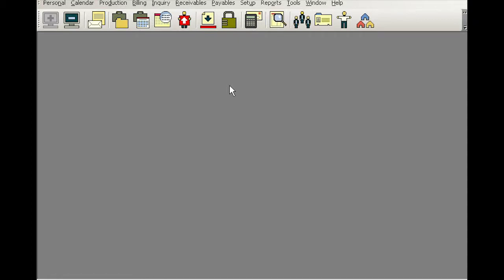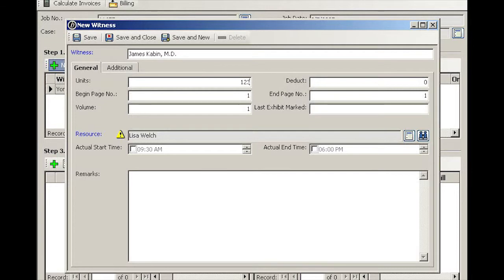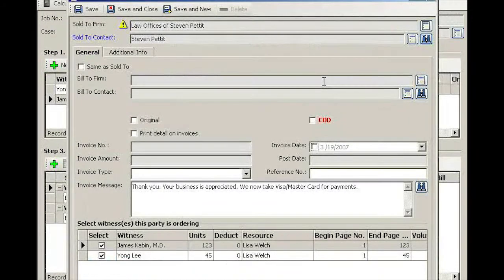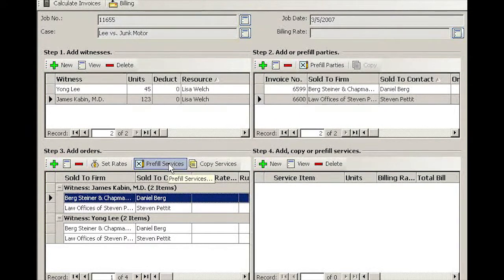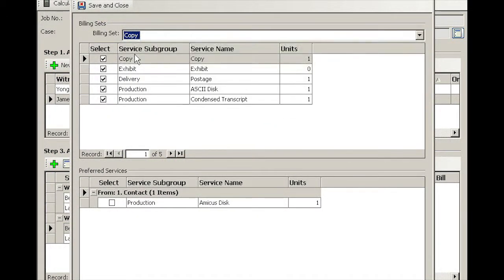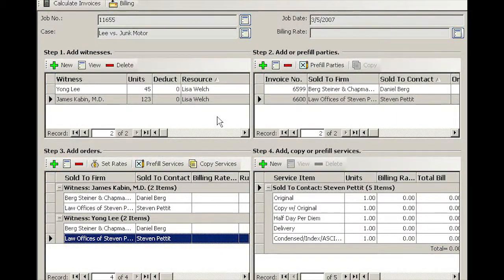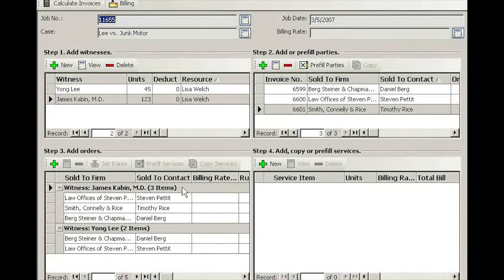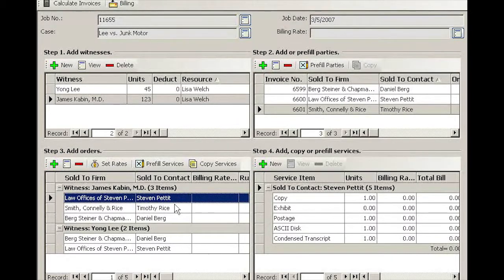Multiple Witnesses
Recommended turn-in process for multiple deponents on a single job, including adding orders from copy attorneys after turn-in.